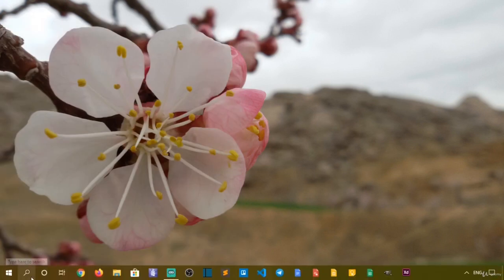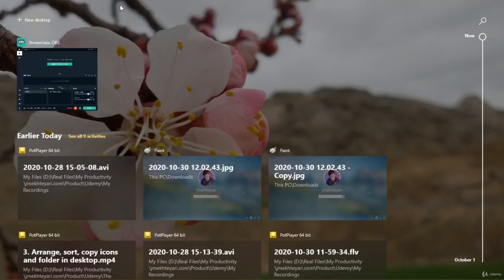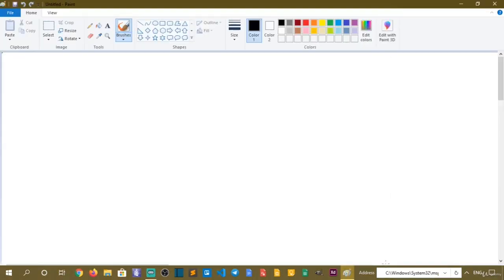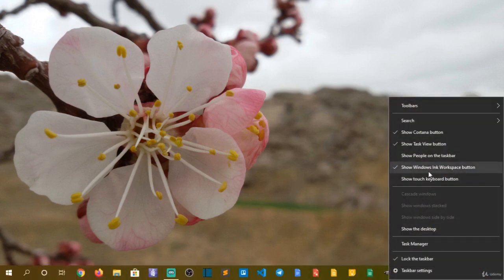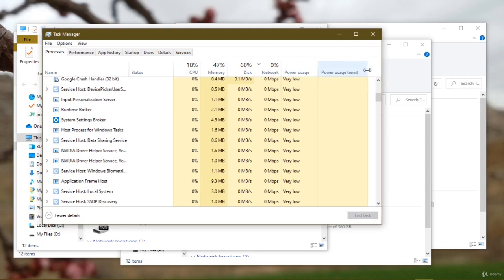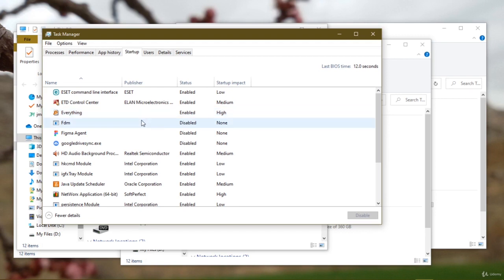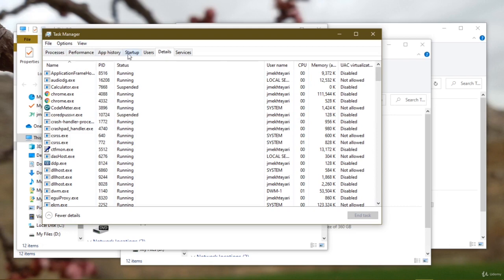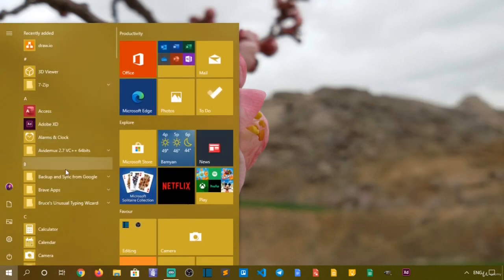8 Windows 10 Taskbar Options